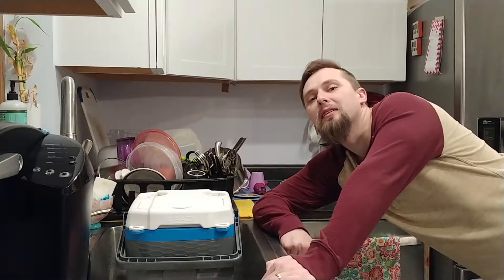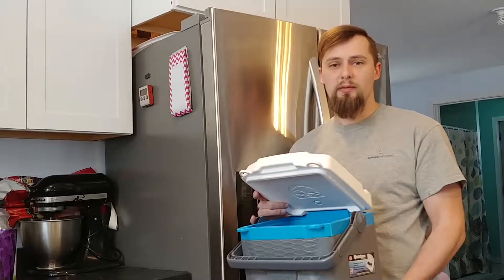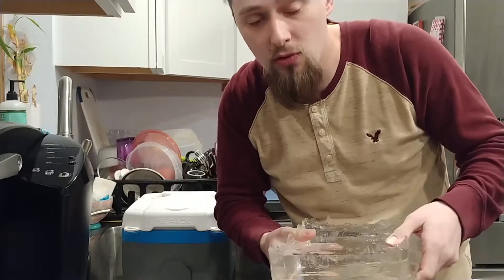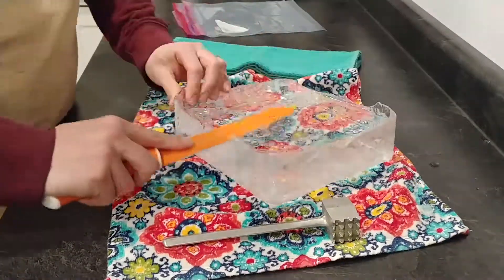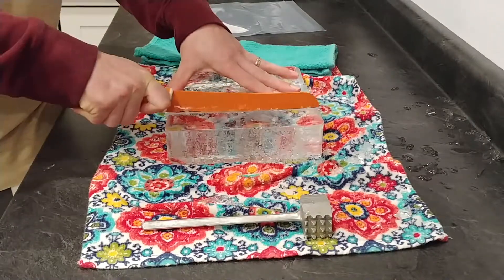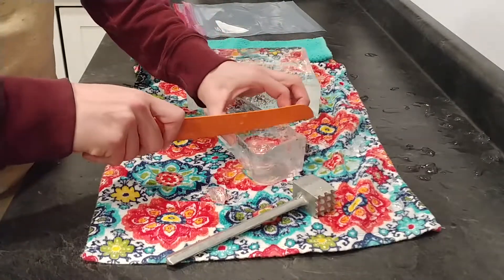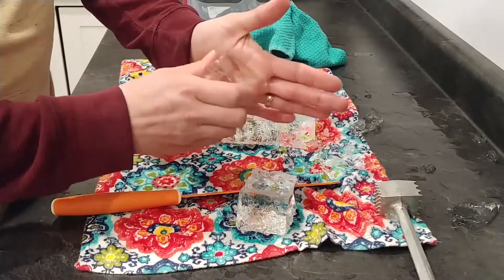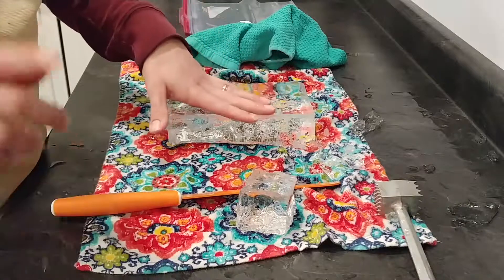How to Make Clear Ice with a Cooler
Hey fellow Jacklegs

Today I am going to show you that making clear ice at home is totally possible. and it only takes two things, well three if you count time. haha. But the other two are: a cooler and water. With a little patience you can wow your friends by having ice that is perfectly clear and take your cocktail game to a new level.

It is as simple as filling a cooler half full of water then setting it to freeze, in a freezer or outside in the winter (which is the route I took). roughly 24 hours is enough time to get a good freeze then dump out your ice and form cubes.

Lastly sit back and enjoy the Cube of your labor.

Mushki Out